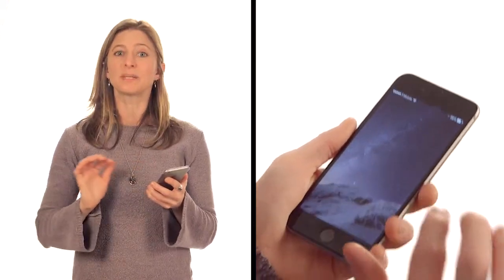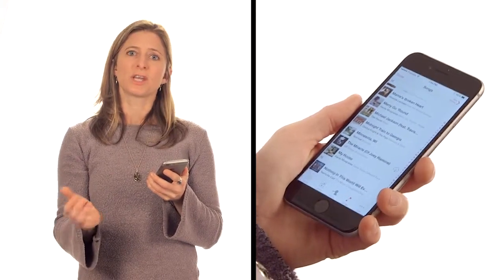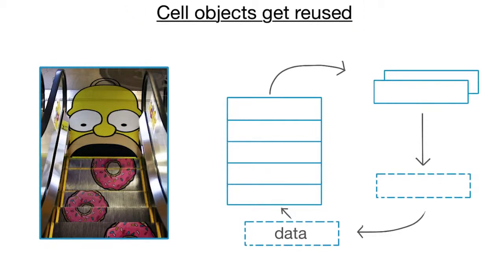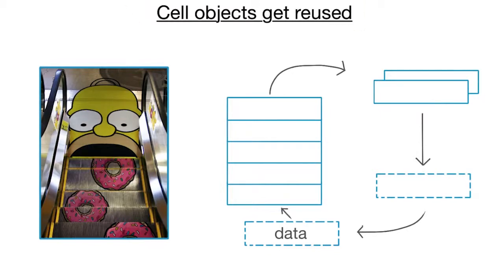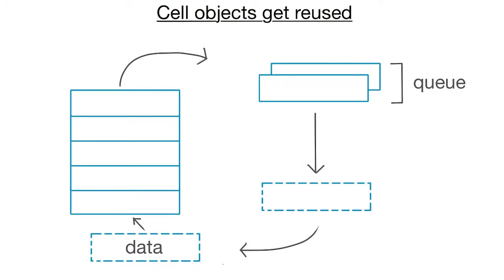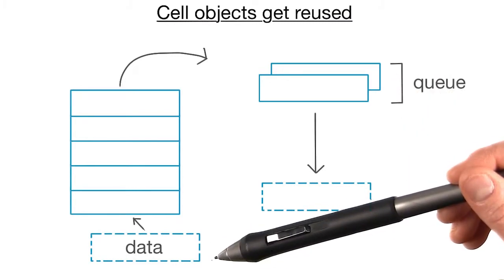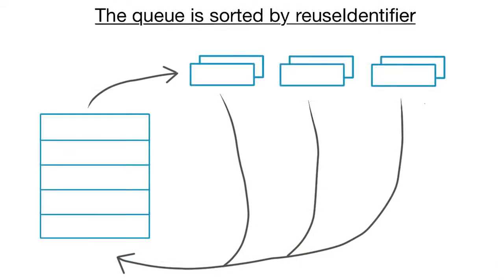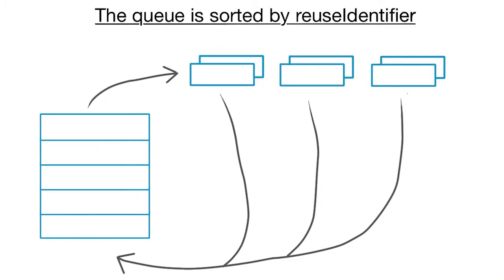How cellForRowAtIndexPath Wrangles Cells - UIKit Fundamentals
This video is part of an online course, UIKit Fundamentals.

This course was designed as part of a program to help you and others become an iOS Developer. You can check out the full details of the program